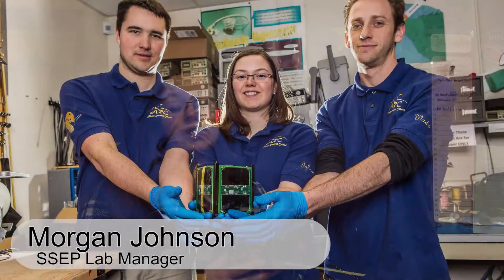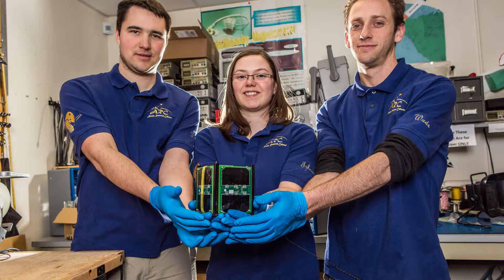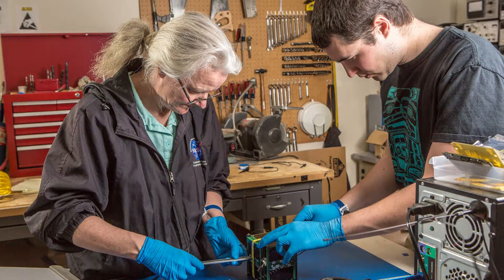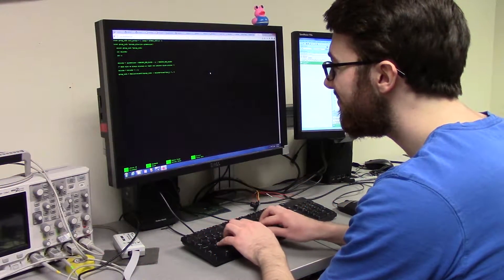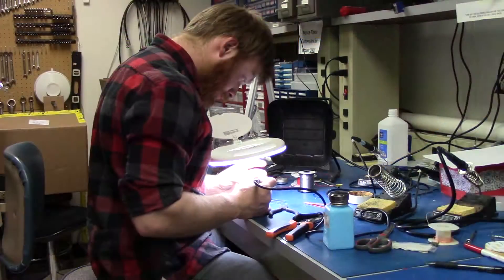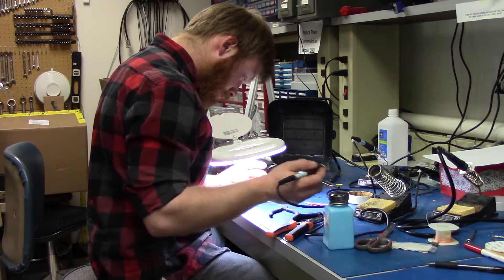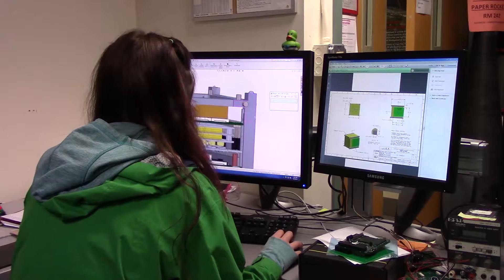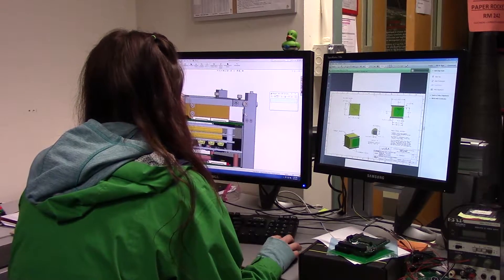UAF Space Systems Engineering Introduction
A highlight video of the Alaska Space Grant Program's Space System Engineering Lab.